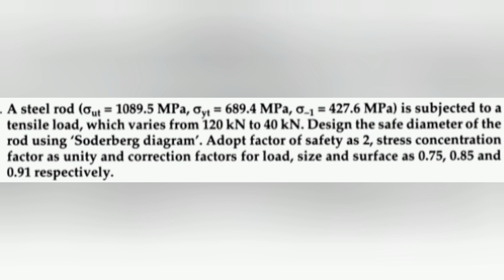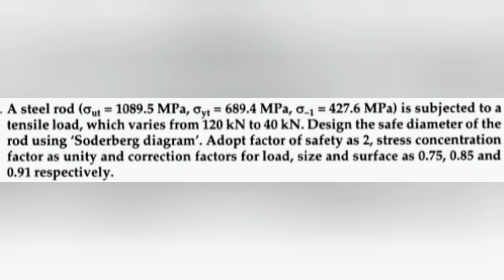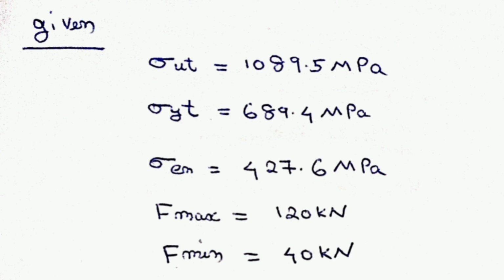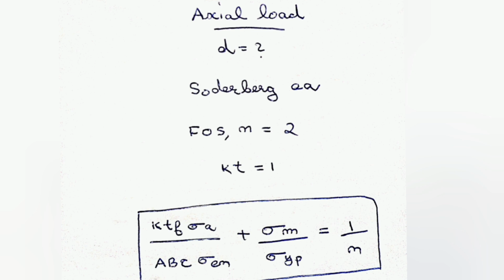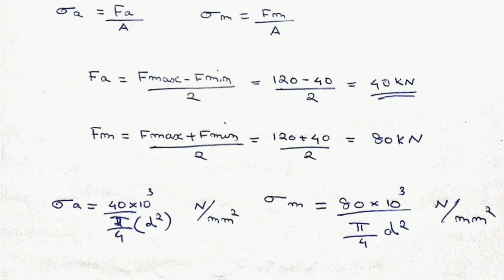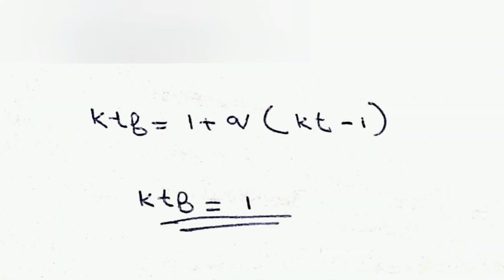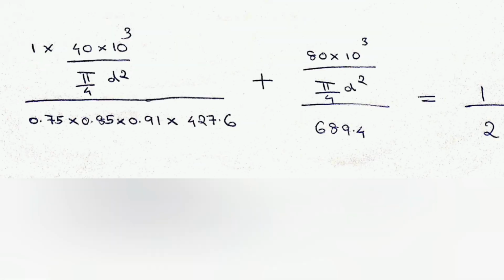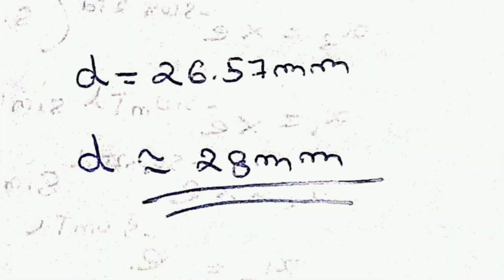DESIGN OF MACHINERY ( DOM ) || S6 MECHANICAL DOM ||KTU UNIVERSITY|| Module 4 || GATE 2026